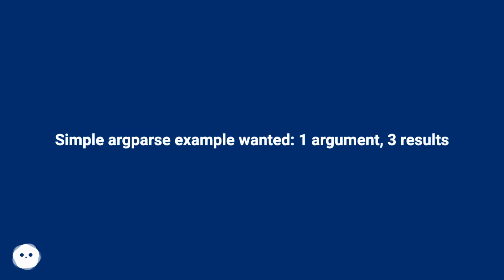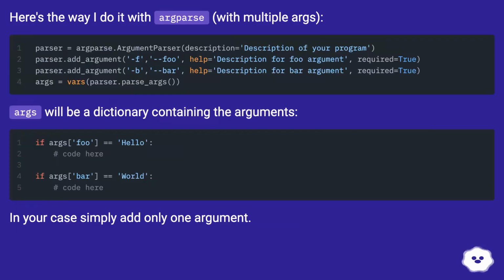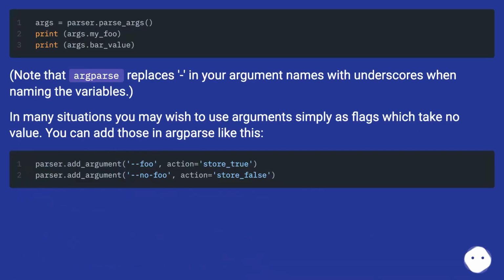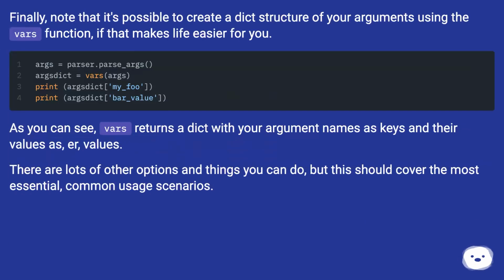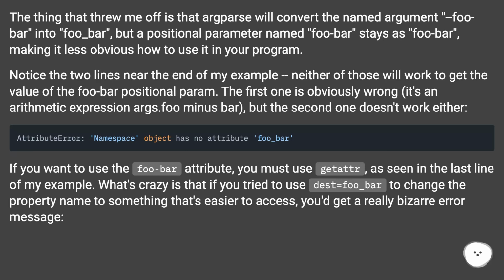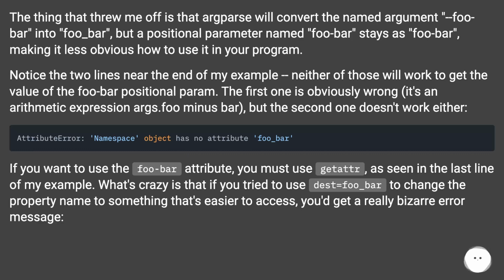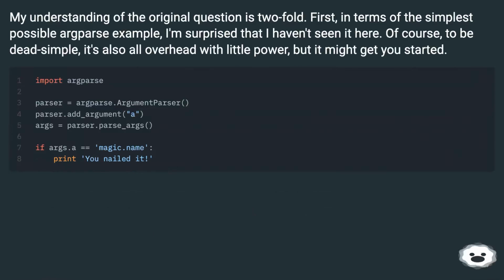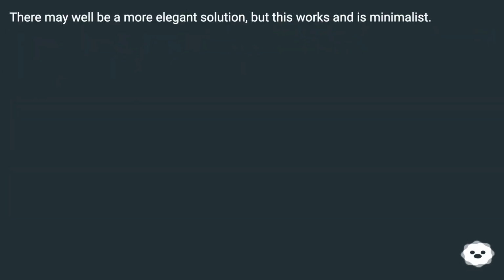Simple argparse example wanted: 1 argument, 3 results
Chapters
00:00 Simple Argparse Example Wanted: 1 Argument, 3 Results
00:31 Answer 1 Score 474
00:55 Answer 2 Score 245
02:30 Answer 3 Score 66
04:04 Accepted Answer Score 313
05:01 Thank you